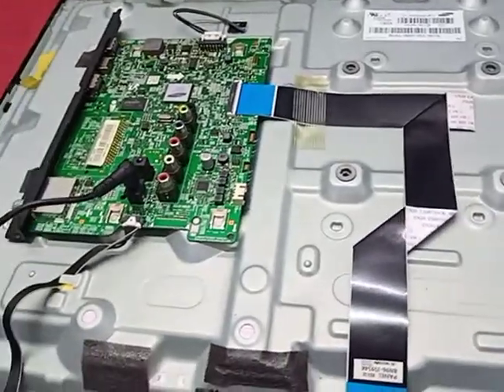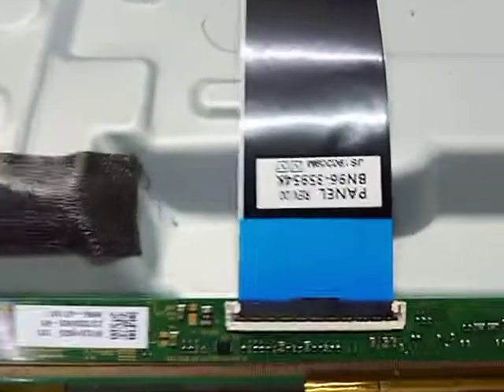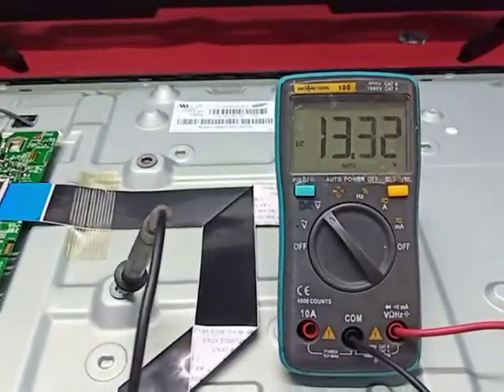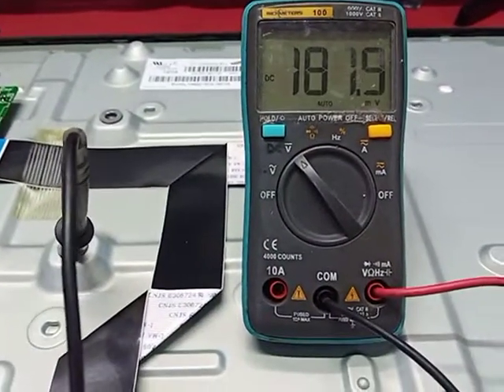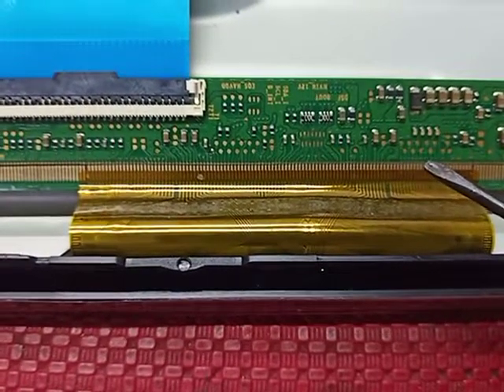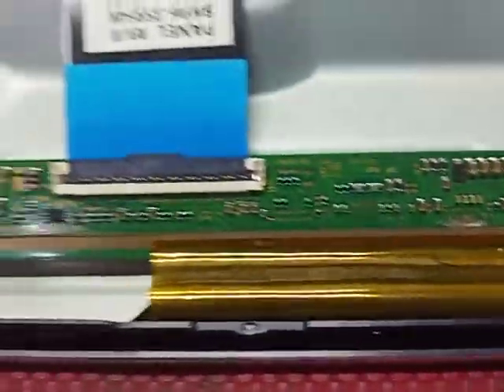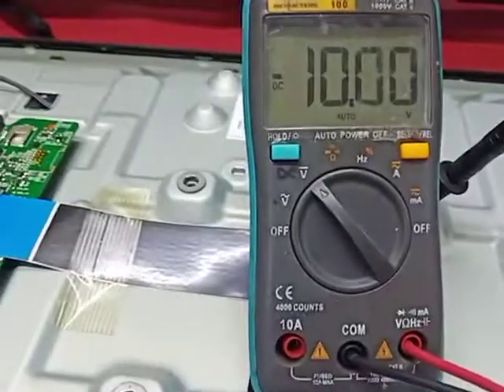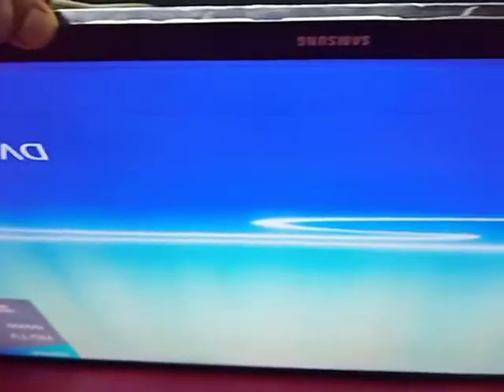SAMSUNG 32 Inch LED Tv How to repair no display problem# Model UA32N4000AK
Samsung 32 inch LED Tv
Model UA32N4000AK
How to repair no display problem solve